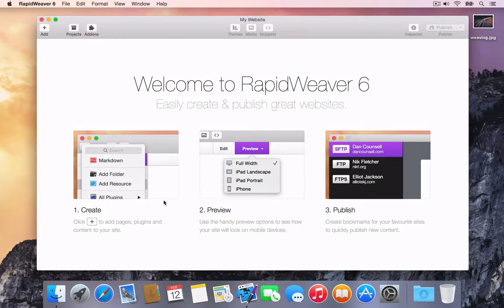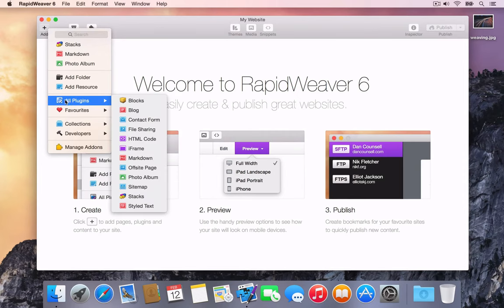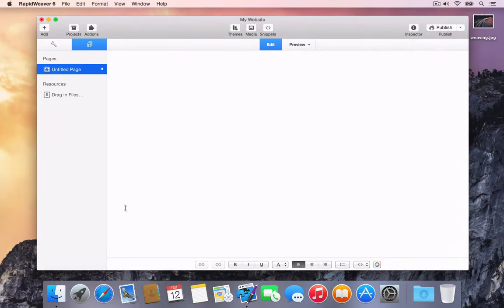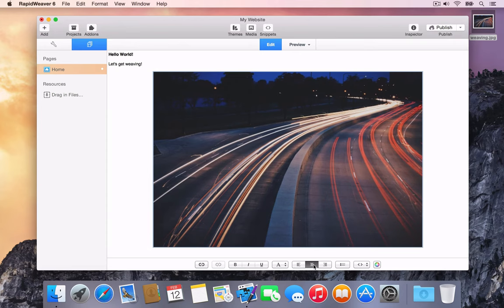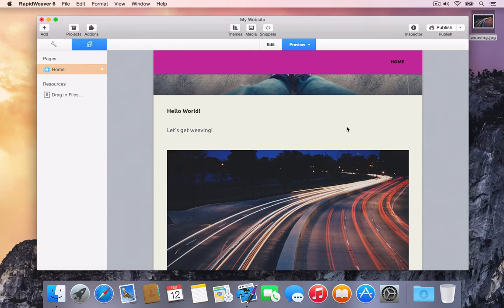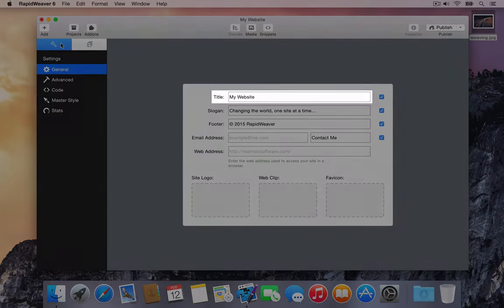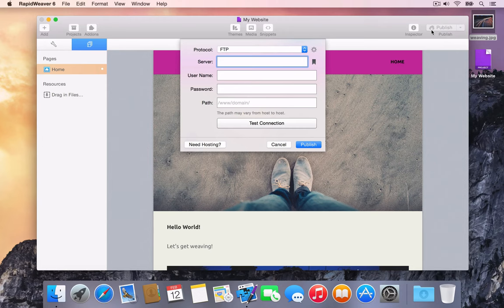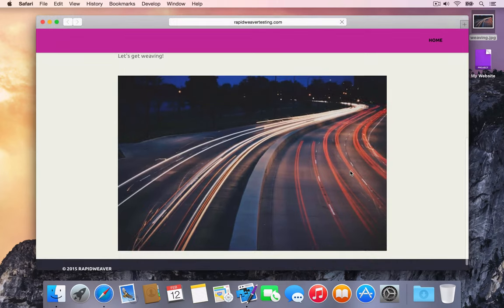Getting Started with RapidWeaver 6 Community Tutorial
For more tutorials like this, please visit the Realmac Software Community

This whistle-stop tour of RapidWeaver shows you how to create a new project, add pages, choose a theme and publish a project.
Be sure to check out the dedicated videos for topics covered here for a more detailed look at each topic.